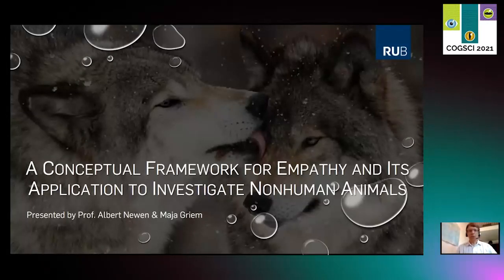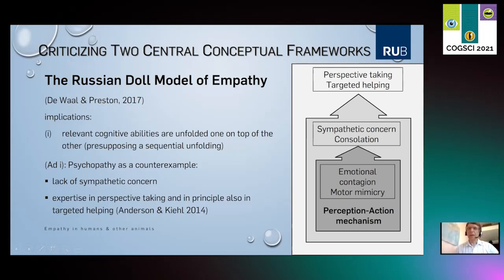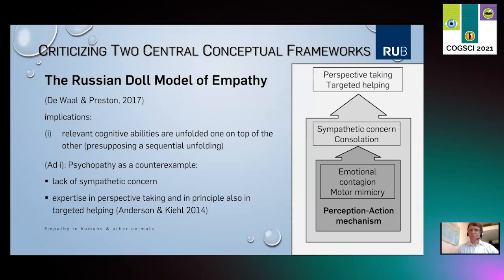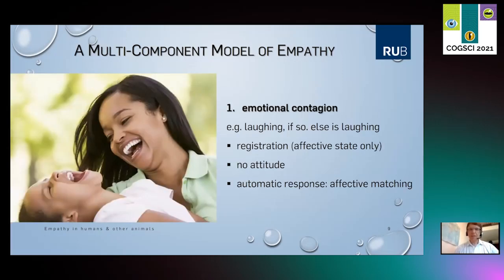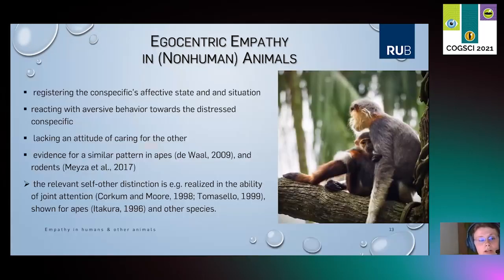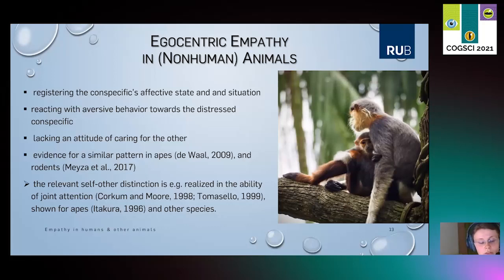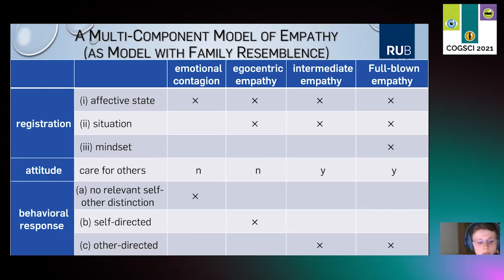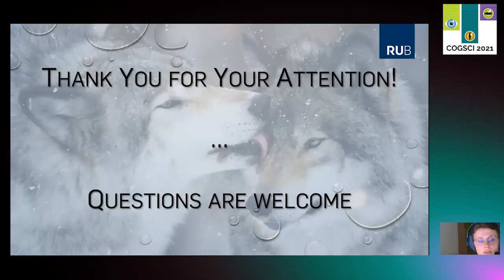2131: A conceptual framework for empathy and its application to investigate nonhuman animals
Albert Newen

Do nonhuman animals (hereafter “animals”) possess empathy and if so to which degree? Can we develop a conceptual framework that allows us to characterize similarities and differences between implementations of empathy in humans and animals? We aim to answer these questions in two steps. First, we develop a new conceptual framework by distinguishing different levels of empathy starting with paradigmatic cases of human empathy developing in human ontogeny. Second, we describe in detail which of these levels of empathy can be found in other species based on animal studies. This approach allows a detailed characterization of the relation of empathy in humans and other animals.